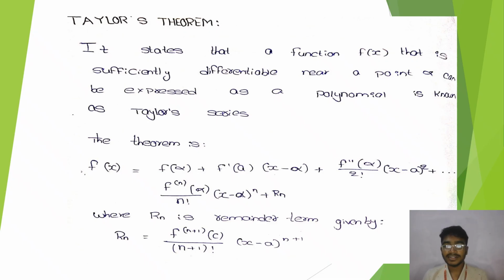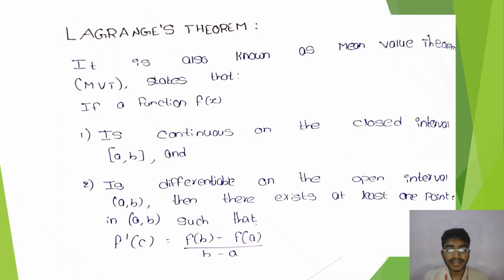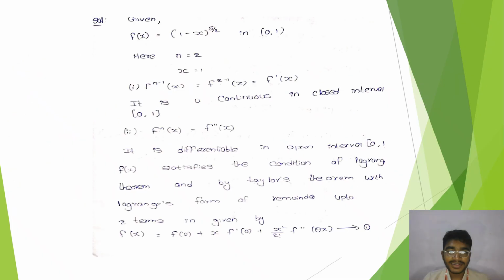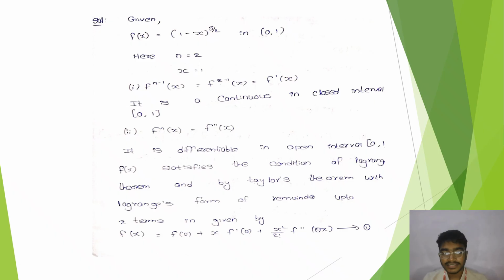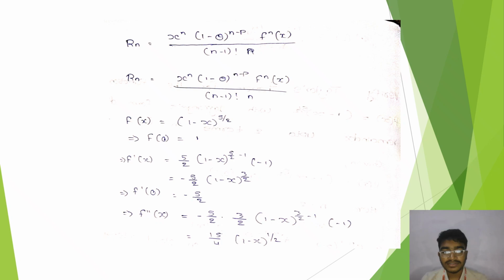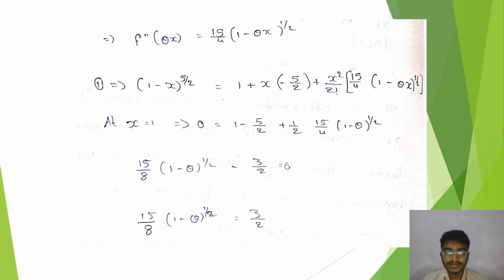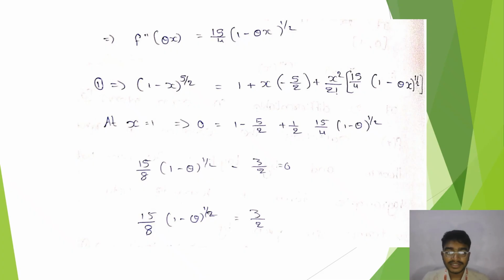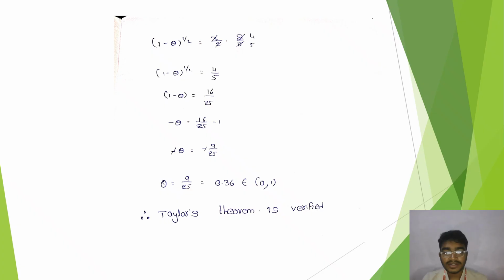LAC_CAA-1_25'4719